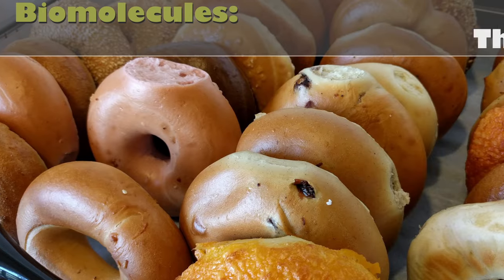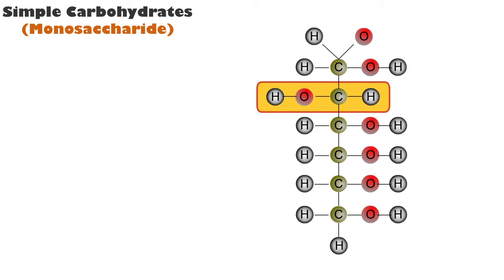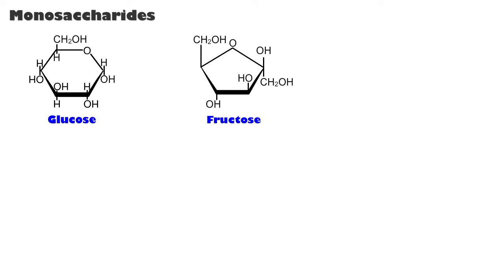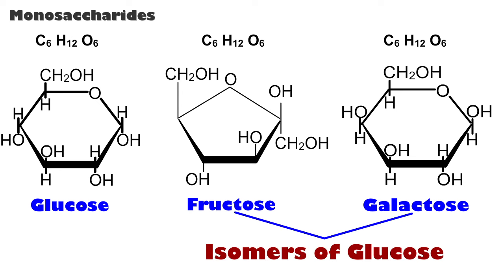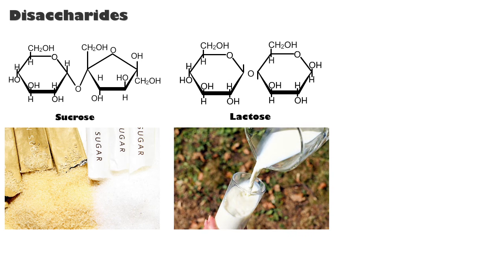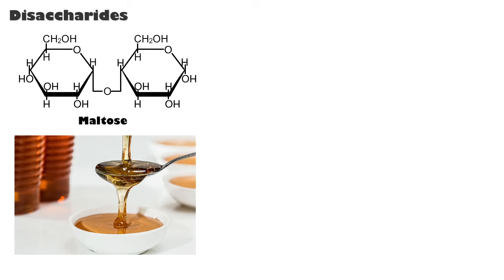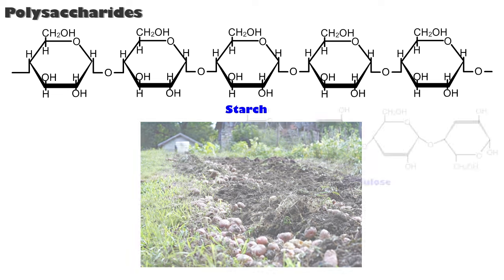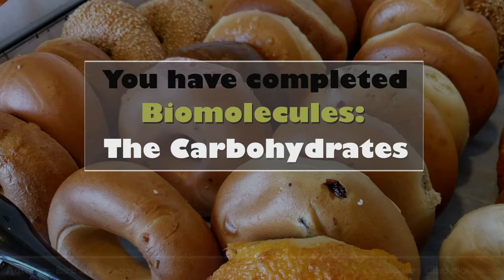Biomolecules: The Carbohydrates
Viewers watch an introduction to monosaccharides, disaccharides, and polysaccharides. The processes for dehydration synthesis and hydrolysis.